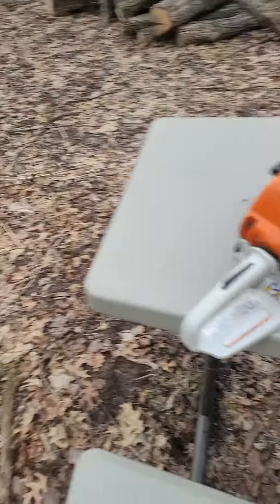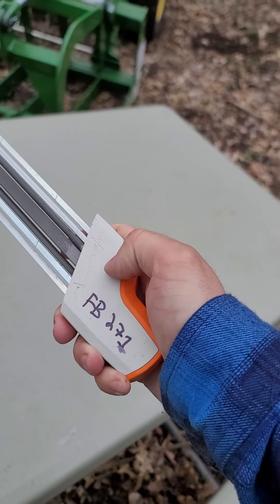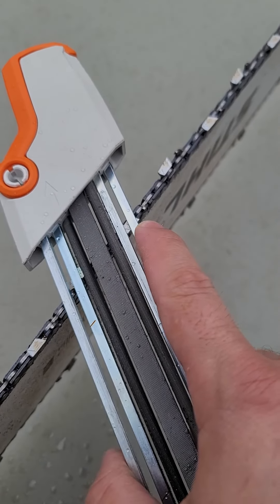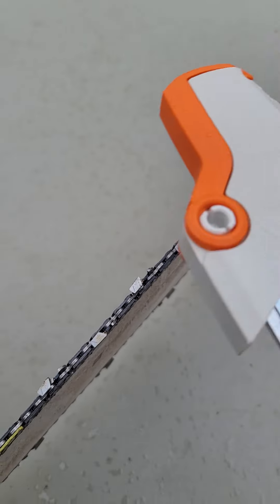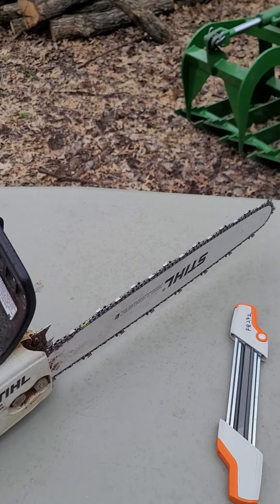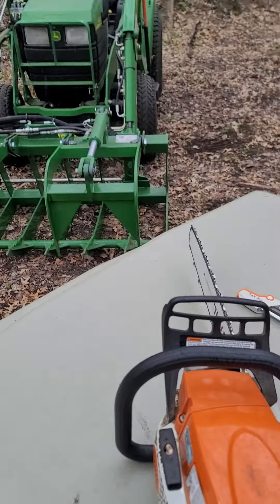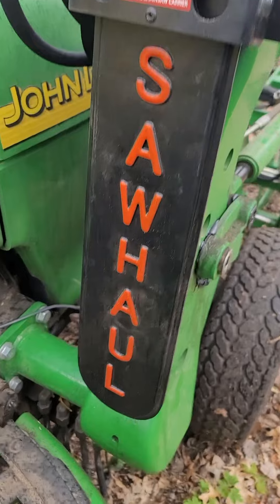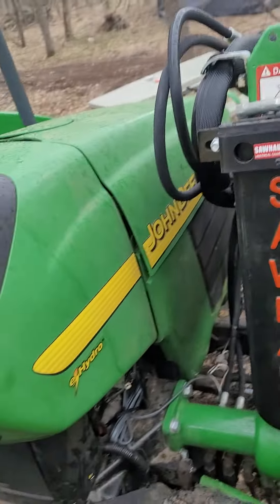Stihl 2 in 1 Filing Guide Review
In this video we review the Stihl 2 in 1 filing guide chainsaw sharpener. We also take a quick look at the SawHaul which attaches to your tractor as an easy carry method for your chainsaw.